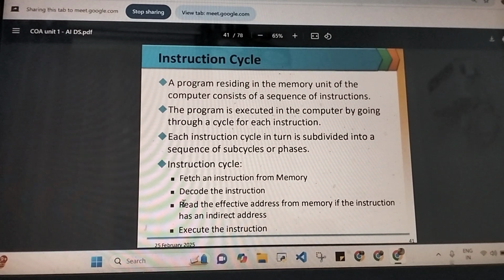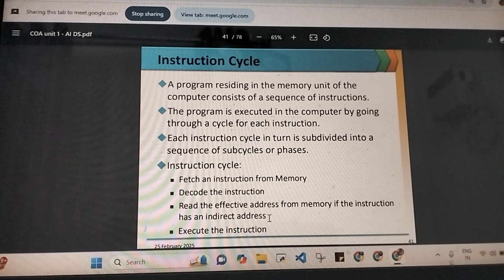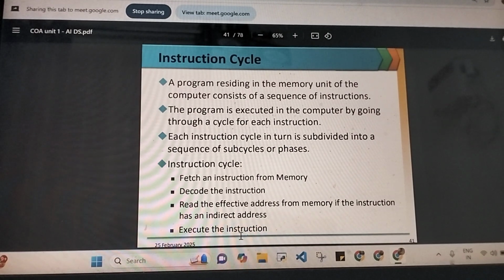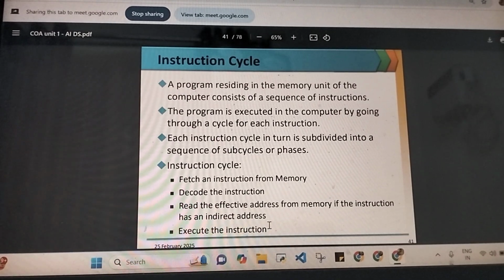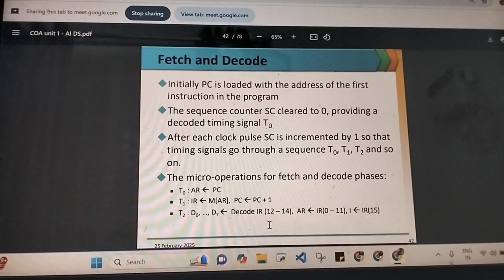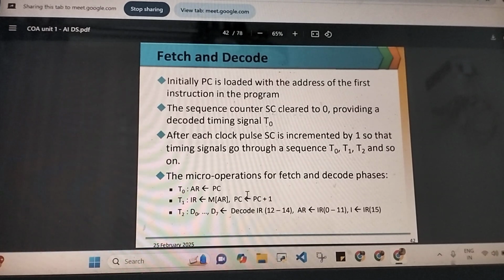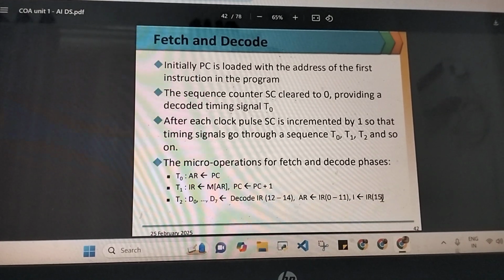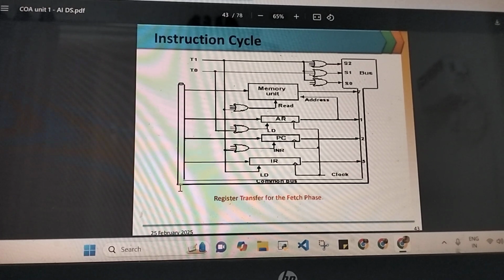COA • Instruction Cycle • Fetch - Decode - Execute - Read